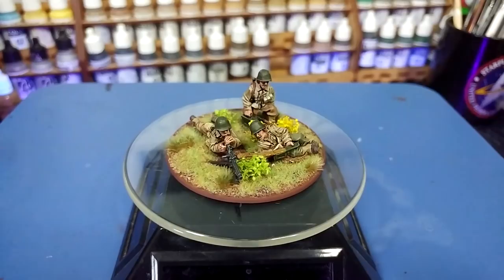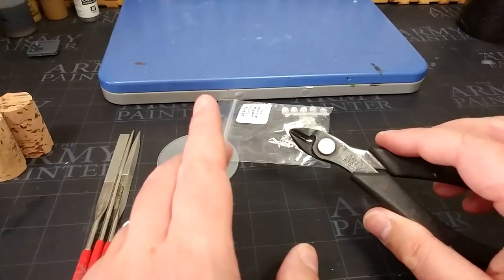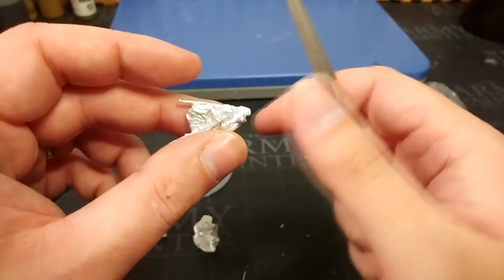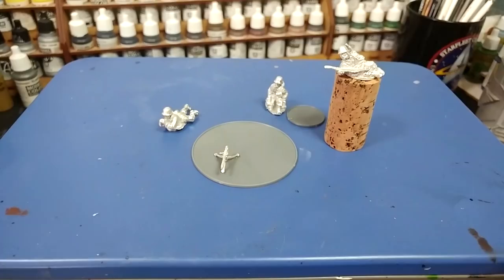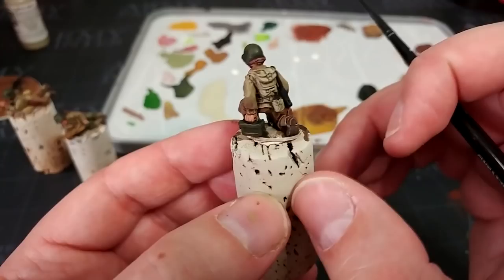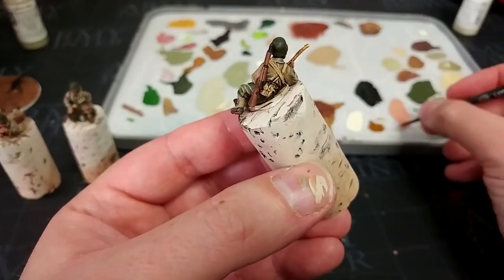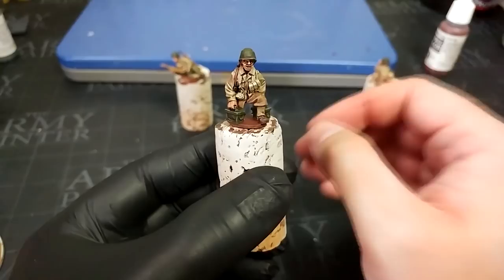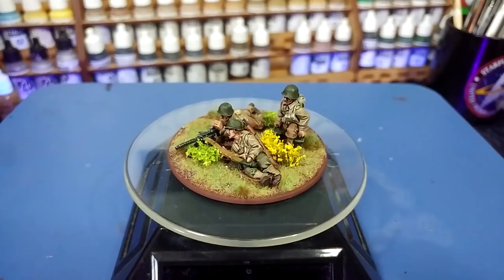Build Guide and Painting: Bolt Action Weapon Teams [How I Paint Things]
Sometimes you've been doing something for so long you just don't think about why. That habit can blind you to new possibilities! So when Fred - that Fred, of end credits fame! - asked me about how to go about basing some US weapons teams for his Bolt Action army, I really had to take a second and think about it. One thing lead to another, and here we are!

The advice in this video is pretty solid for any of the weapon teams throughout Bolt Action, from MMGs to mortars, and even some of the smaller infantry guns. Size out where everybody's going to be perched once your build is complete, glue the weapon to the base and the rest you can paint without having to attach it - complete access to everything while you paint, rather than having to fight around corners to reach under anything.

00:00 - Intro
01:20 - Assembly Tips
06:55 - Painting the MG Team
22:41 - The Finished Team

PAINTS USED:

PRIMER:
Citadel Wraithbone

VALLEJO:
German Camo Beige
US Field Drab
Russian Uniform WWII
Dark Sand
Pastel Green
Camo Olive Green
Khaki
Mahogany Brown
Beige Brown
Leather Brown
Iraqi Sand
Black
Flat Brown
Ivory
Pale Sand
Green Grey
Oily Steel